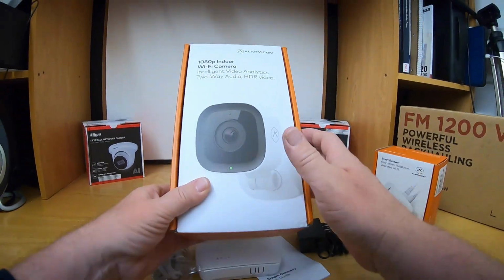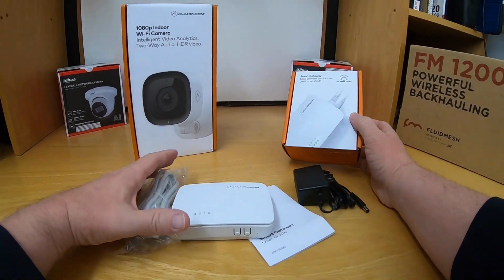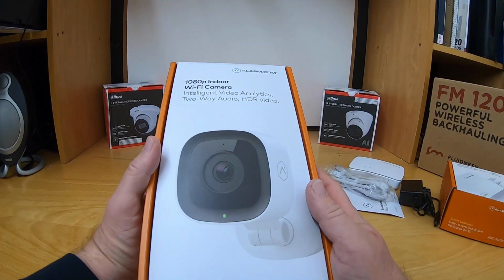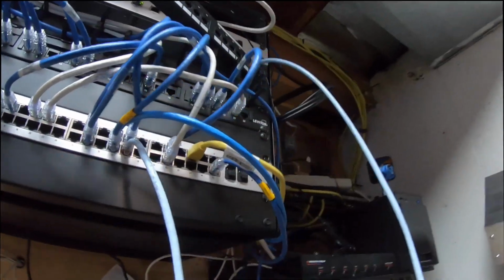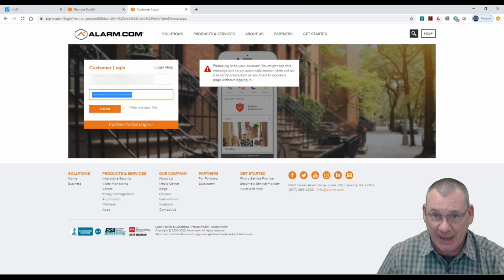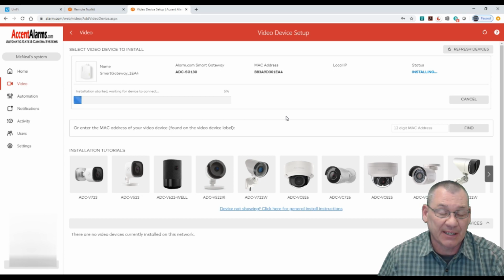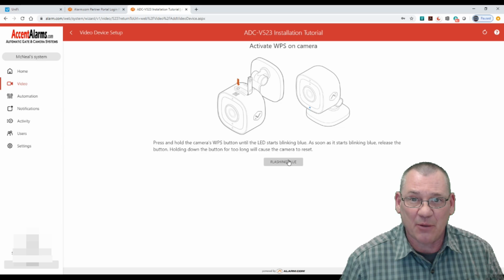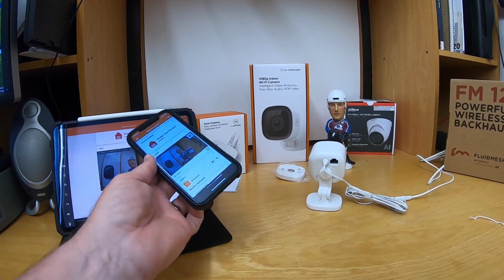Alarm.com Smart Gateway & WiFi Camera setup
Our first look at Alarm.com video products.  Sean gives you his thoughts on Alarm.com's Smart Gateway and ADC-V523 Indoor Wi-Fi camera as he sets both of these up for the 1st time.

Accent Alarms is a very small business and we appreciate you taking the time to watch our video, we hope you’ll support our small business and others by:
4. If you're not local Alarm.com solutions are a great option to support us!